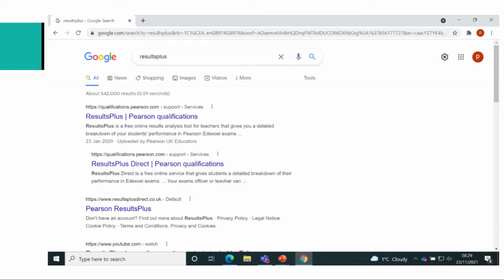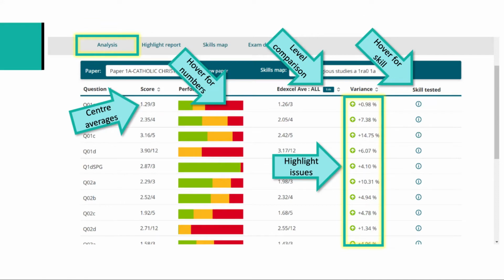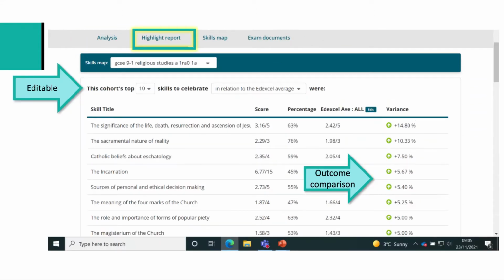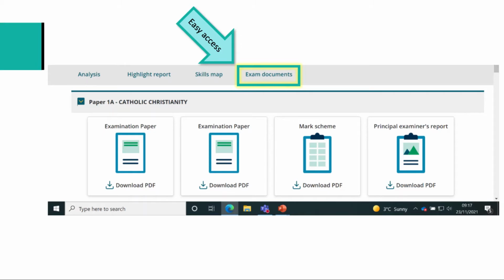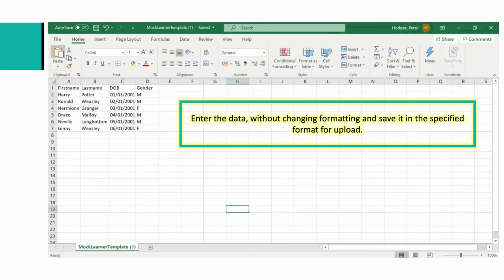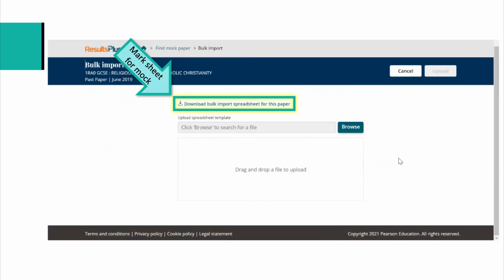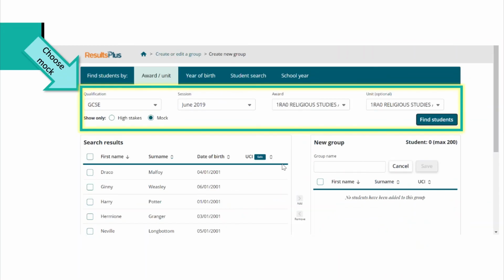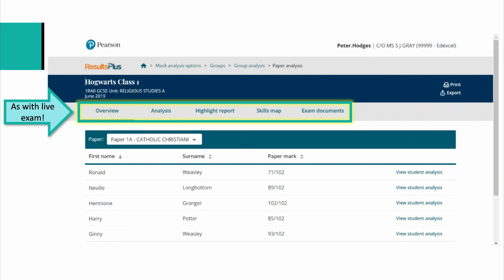A teacher's guide to using ResultsPlus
ResultsPlus is a free online results analysis tool for teachers that gives you a detailed breakdown of your students’ performance in Pearson Edexcel exams including GCSEs and A levels.

In this video Pearson's Product Manager for Religious Studies provides a step-by-step teacher's guide to getting the most out of ResultsPlus.